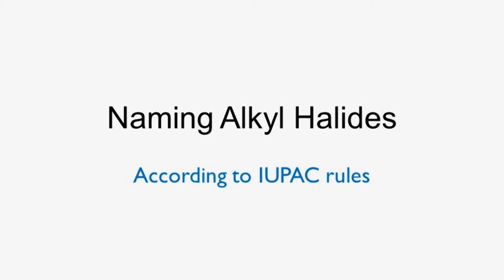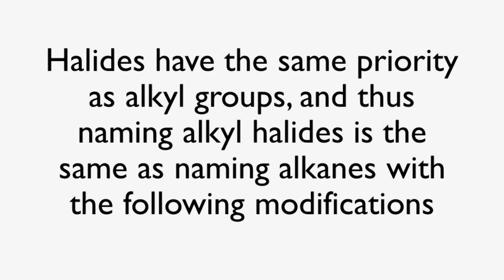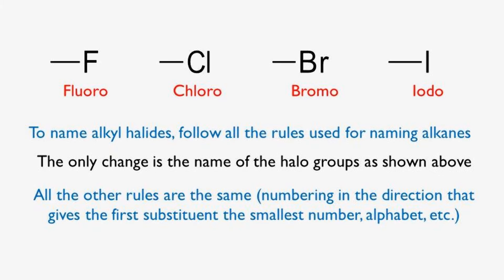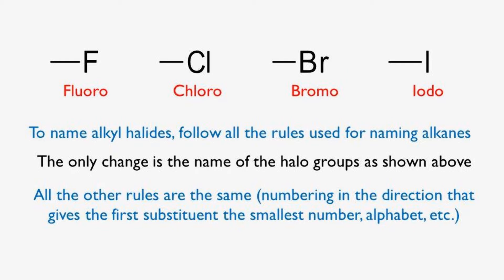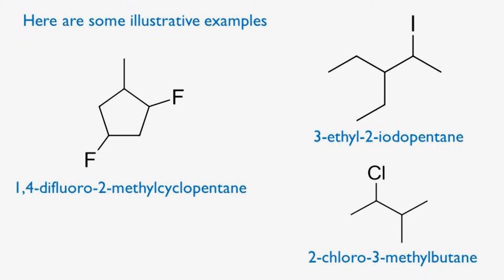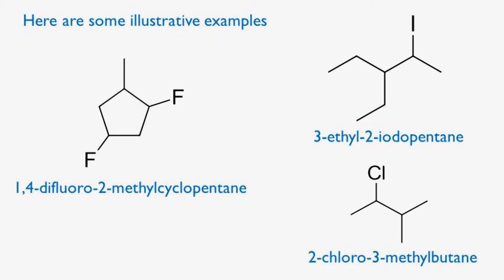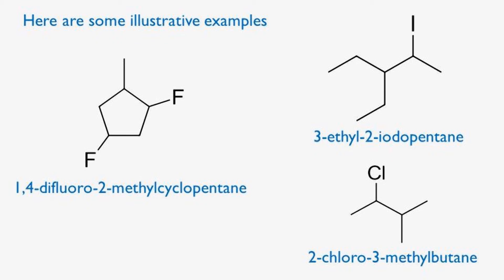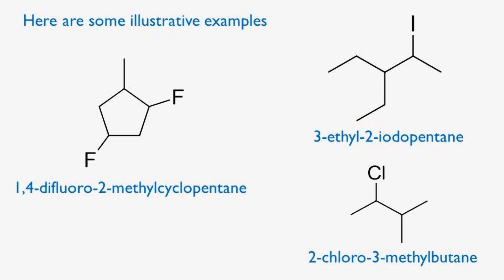Naming Alkyl Halides according to IUPAC Rules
This is a lesson about naming alkyl halides according to IUPAC rules.  It gives step by step instructions to easily achieve this